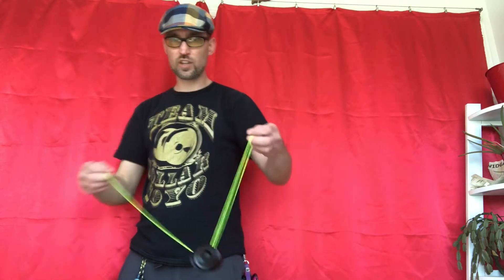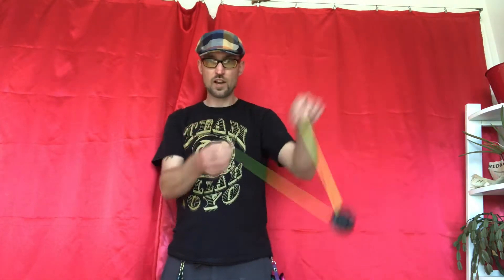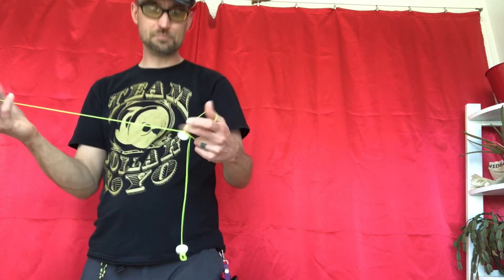Yoyo Trick Tutorial - 5A Double Dice - 2 bead suicide catch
This one’s similar to a full loop trick somewhere in the archive of my tutorials, lol. Easy in theory, harder to get consistent. The challenge is keeping your middle bead from twisting the string so you can move into something else!

Double Dice is a variation of the yoyo trick style "5A".

Yoyo Used - Rain City Skills Ouroboros
Counterweight - Rain CIty Skills D'Oh'Nutz
String - Rain City x Sochi String

The D'Oh'Nutz counterweight from Rain City Skills!

A while back I told Luna Harran to design herself a counterweight, anything goes. She wanted Donuts.

So here you go! This is a hybrid counterweight system. It's designed with standard 5a Play in mind, and as a transition into Double-Dice Style play.

The D'Oh'Nutz consists of two Delrin beads 5.7g each (total 11.4). They nestle together nicely for standard 5a tricks, and are easy to slip apart for those crazy double-dice moments!

Price - $16 for white, $18 for Dyed

What's included?
-A pair of D'Oh'Nutz
-two Rain City x Sochi custom strings
-stickers
All zipped up in a fabric carry case with a donut printed on it!
 Available in six dyed colourways, white, and 3 additional custom colours exclusive to yoyoexpert!